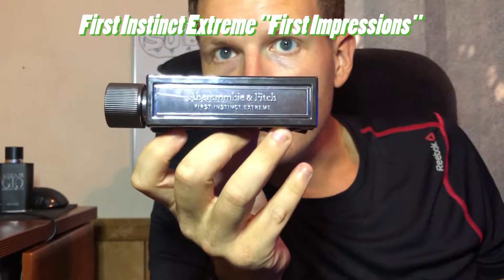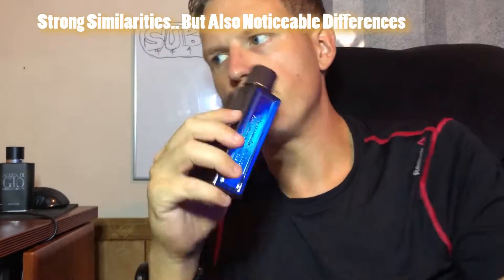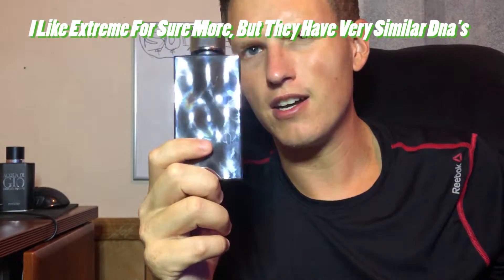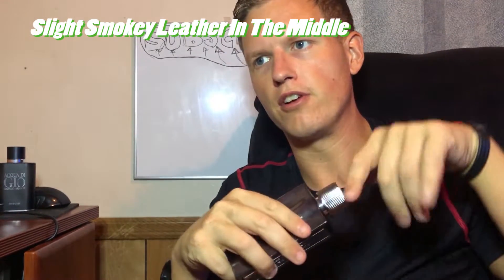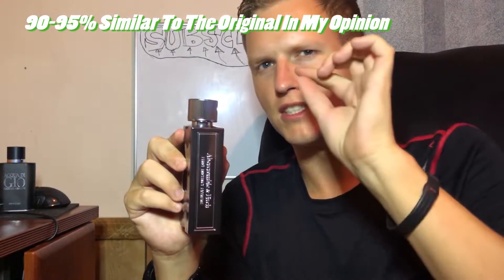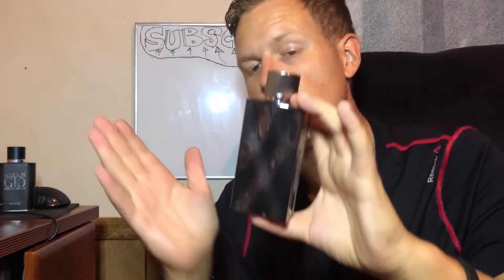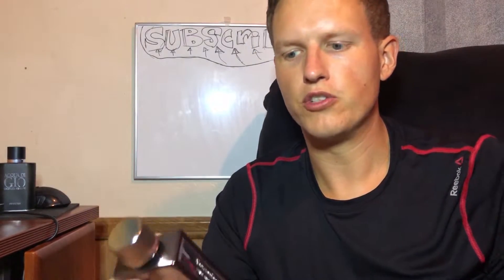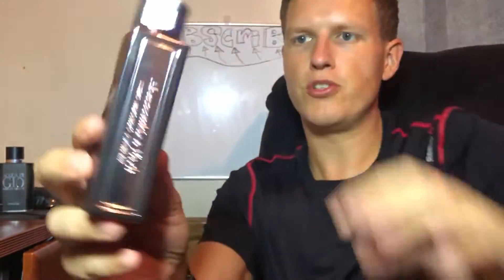First Instinct Extreme vs First Instinct (First Impressions)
Today I am sharing y first impressions of Abercrombie and Fitch First Instinct Extreme, Do you like the original first instinct?

First Instinct
First Instinct Extreme